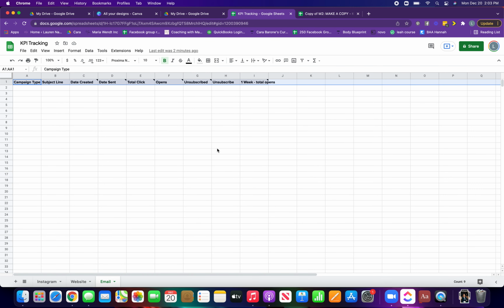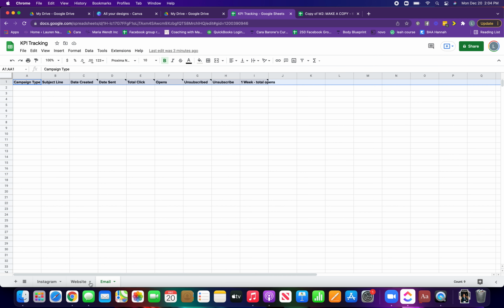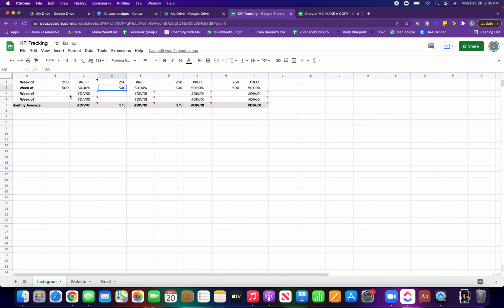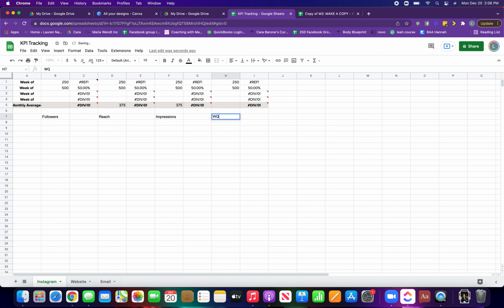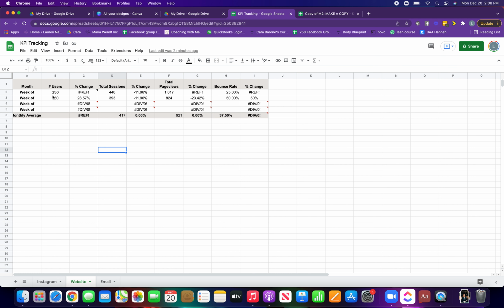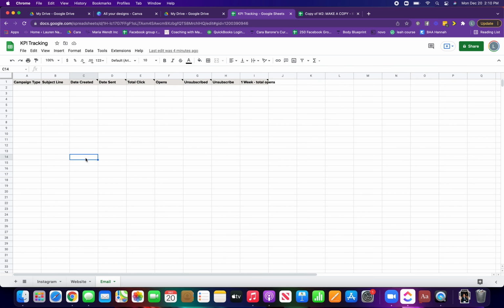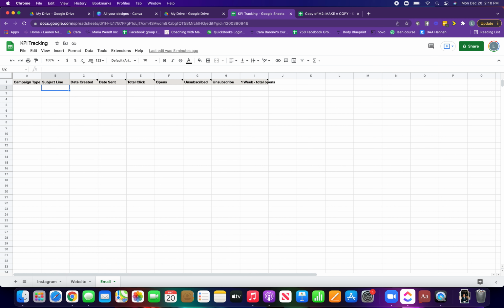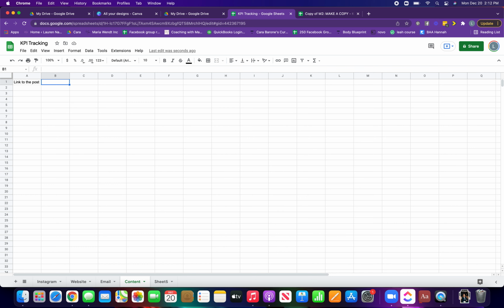KPI Tracking Part 1